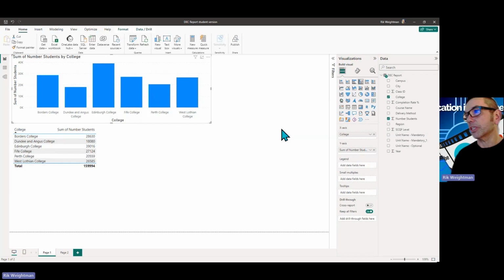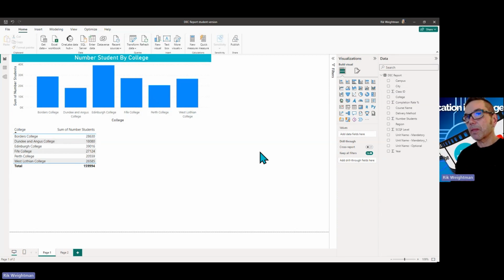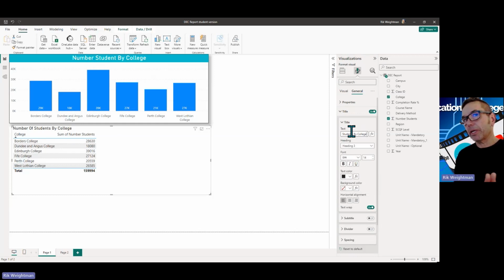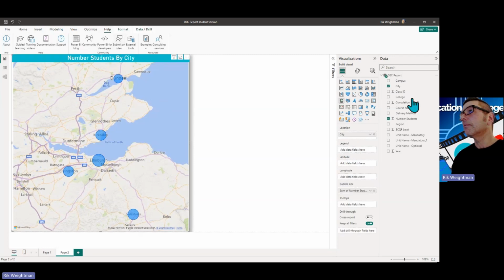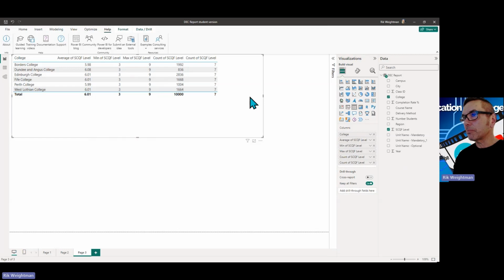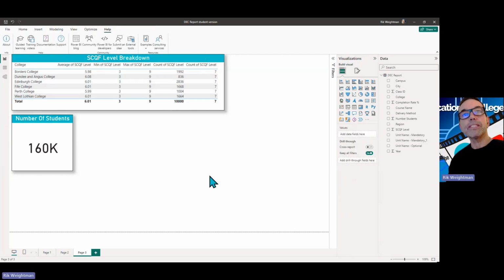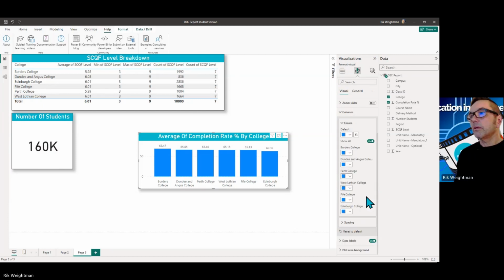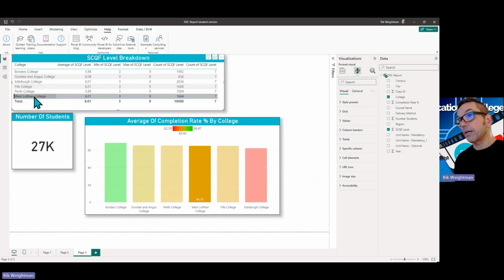Intro to PBI DEC Report #2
Video 2
• Formatting visuals Why?
– Build / Format / General / Visual
• Return to Page 1 – Bar update title / border /shadow / column colours
• Make note of Title Size / Colour / Background Colour / Alignment
• Table – rename Headings / format table
• Return to Page 2
• Rename Title – match Page 1
• Bubbles – update colour / add category labels
• Asking questions of your data
• Page 3 – Table – College / SCQF Level x 5
• Update SCQF Level to Average / Min / Max / Count / Count Distinct
• Explain difference of Count / Count Distinct
• Update Field names
• Format Table – Title – sort by Average SCQF Level
• Add Card – Number Students
• Format Card – Title / delete Category Label
• Clustered Column Chart – College / Completion Rate
• Update Completion Rate to Average
• Sort by Average Completion Rate
• Format Visual – remove X / Y add data labels / format data labels
• Columns – Conditional Formatting on Columns – Gradient on Average Completion rate
• Format Legend